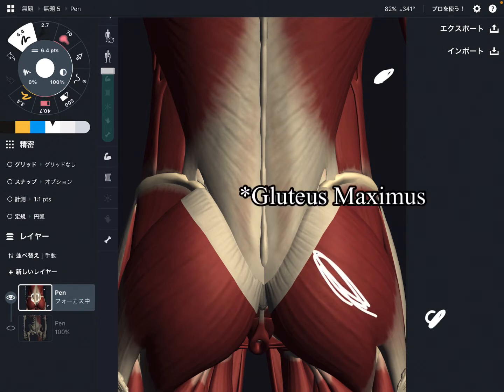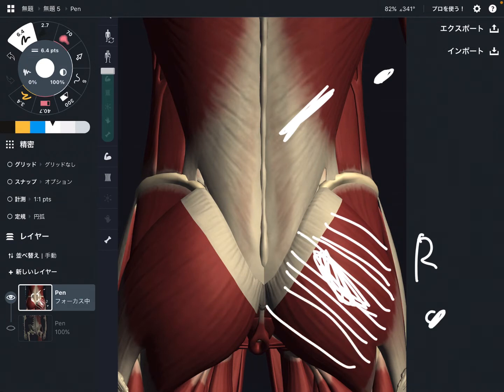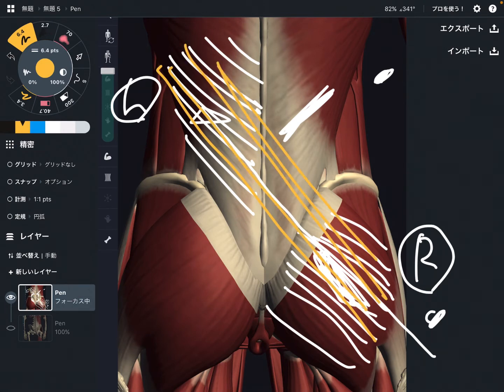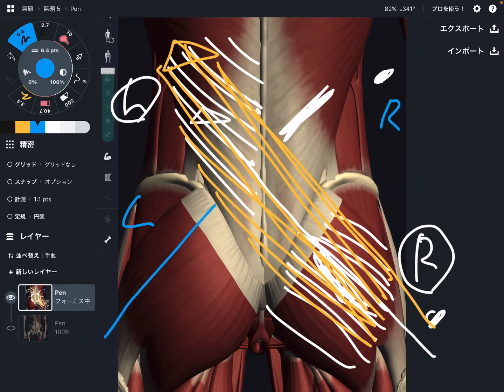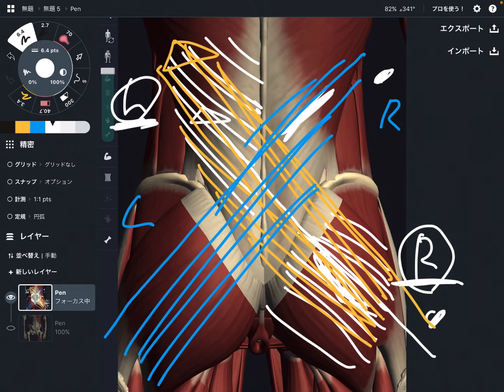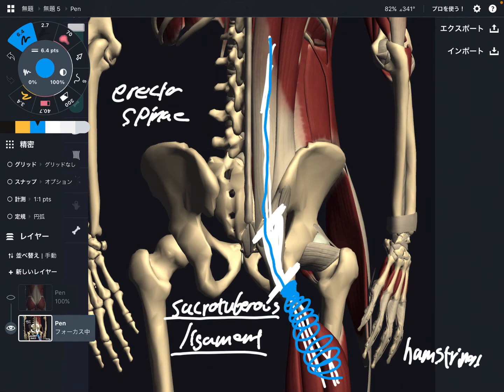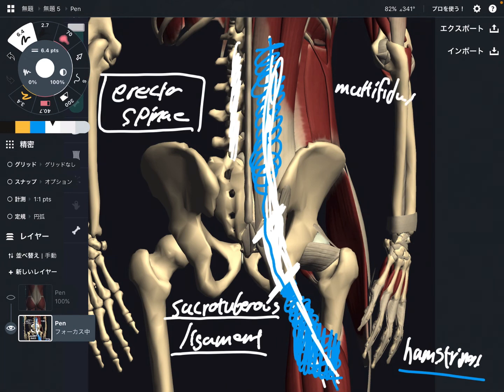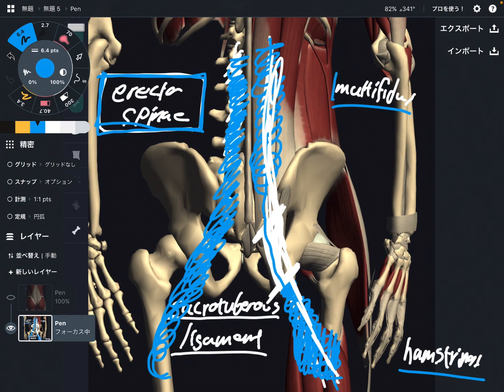Myofascial connection of leg and low back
In this video, I explain myofascial connection of lower extremity and core.